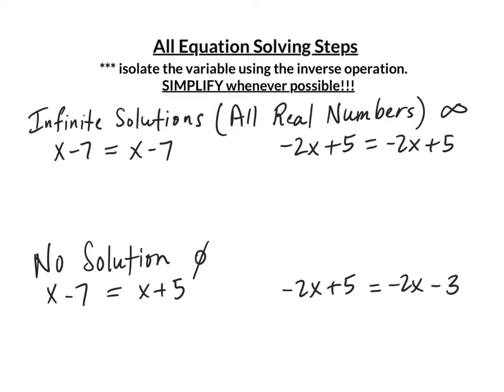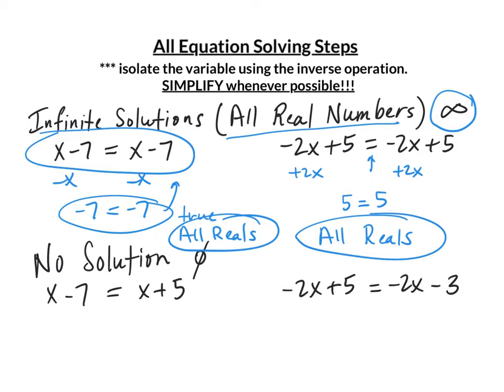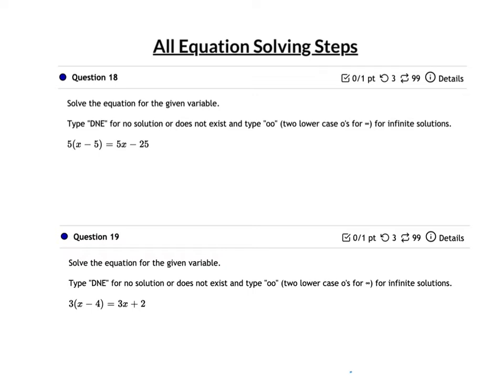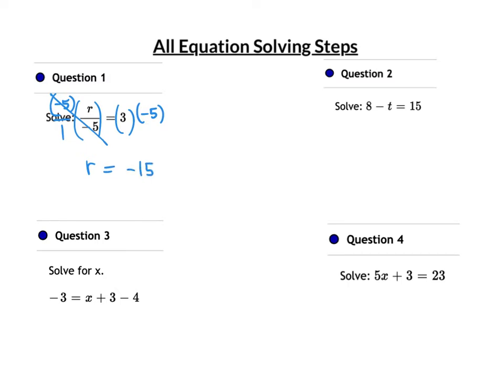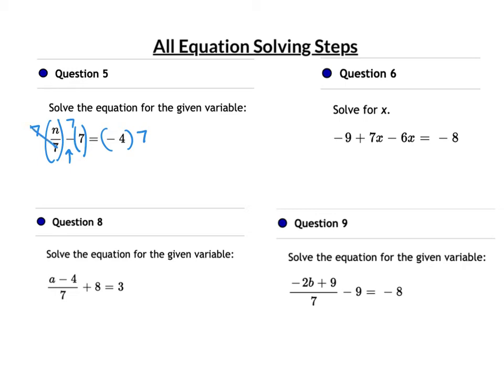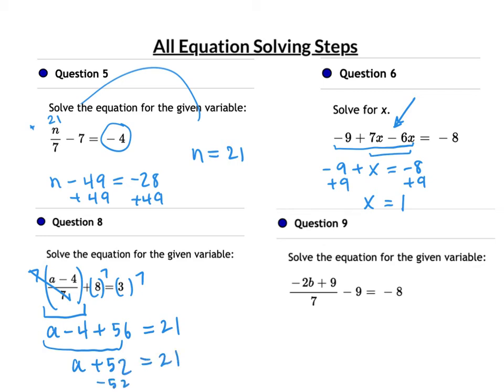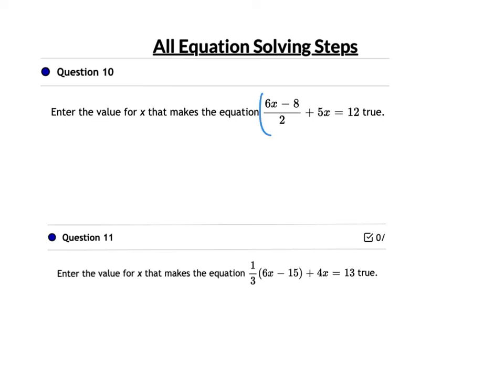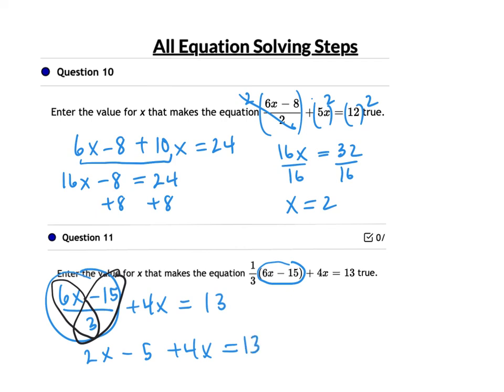All Equation Solving Steps